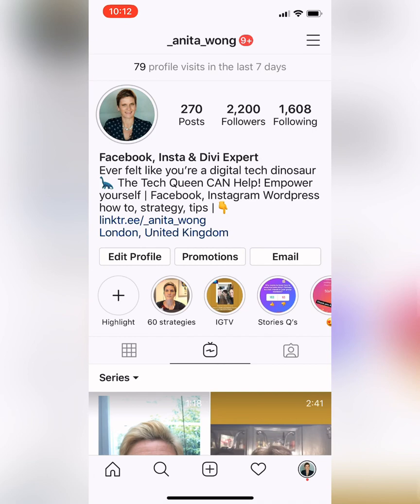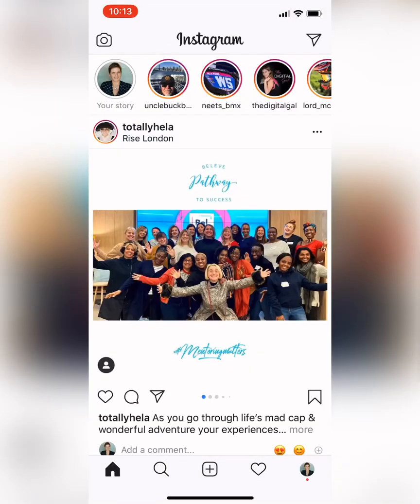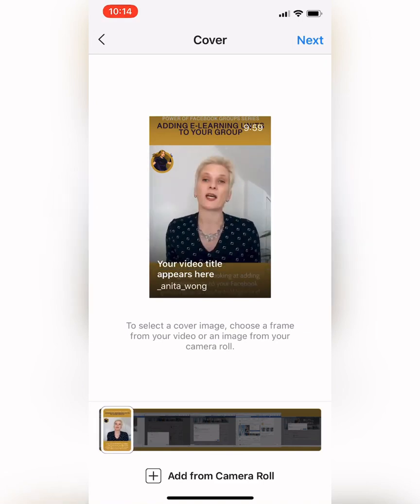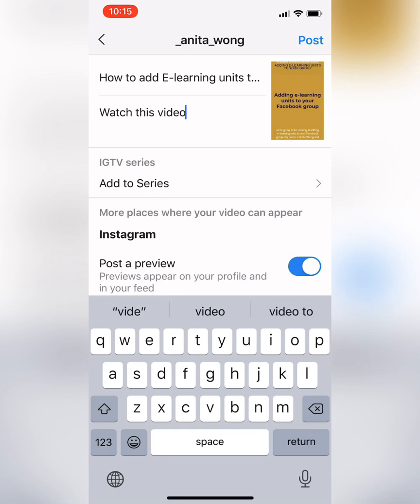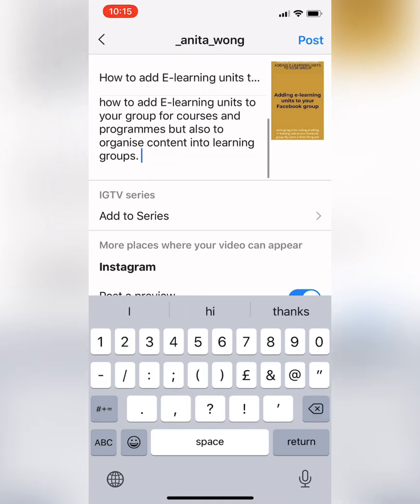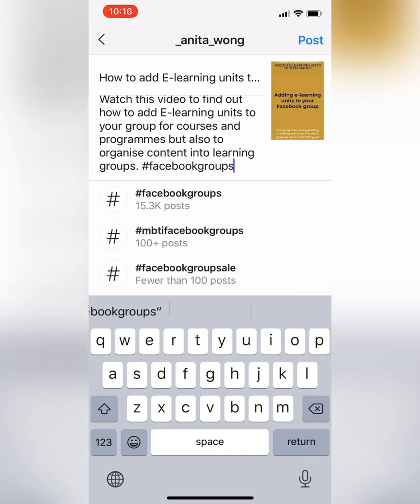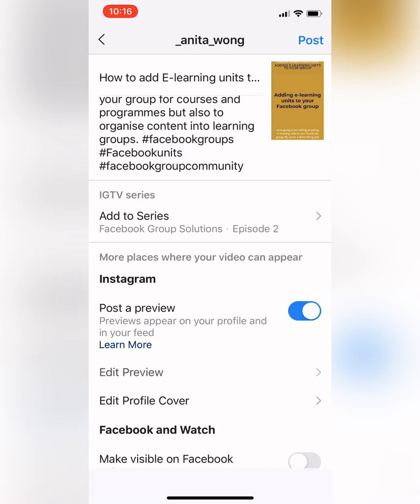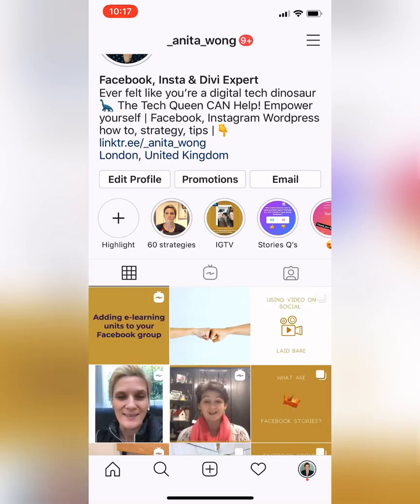Instagram Update Jan 2020 | Uploading to IGTV just changed! Watch how’s it’s now done Super easy fix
Instagram Update Jan 2020 | Uploading to IGTV just changed! Watch how’s it snow done. Super easy fix

So, I went to upload to IGTV this morning and the method has changed so if you’ve tried and to upload to your IGTV and haven’t managed to, or you’re new to IGTV then this video will help you out.

I have the essential Instagram and Stories Planner right here for you to download